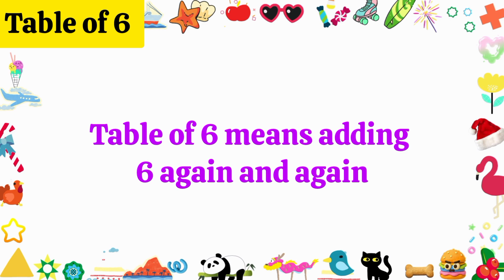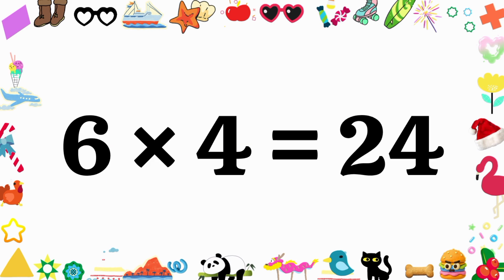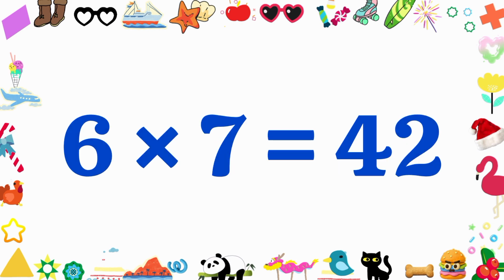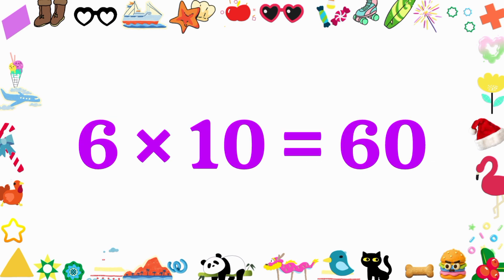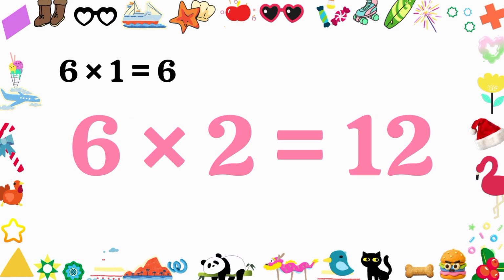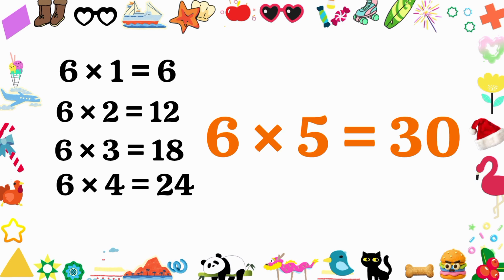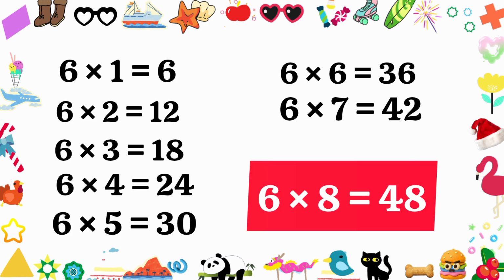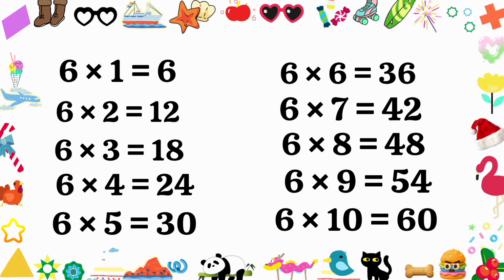Learn Table of 6 for Kids | 6 Times Table Easy | Multiplication for Beginners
of 6
6 times table
learn table of 6